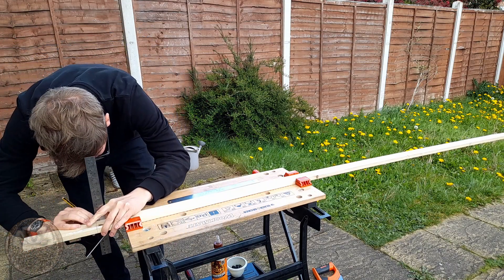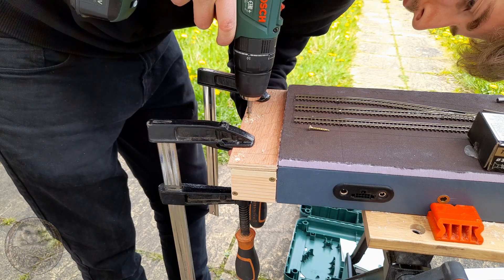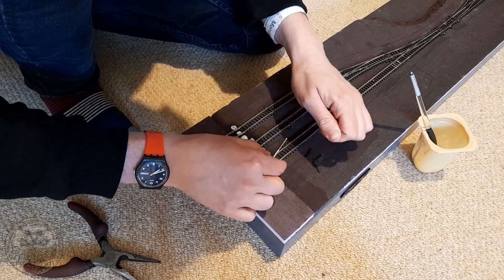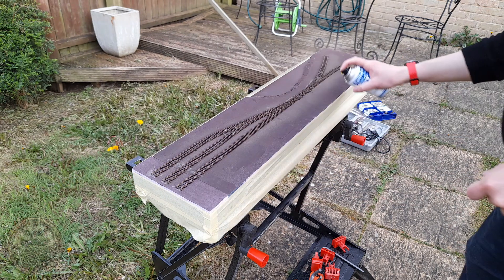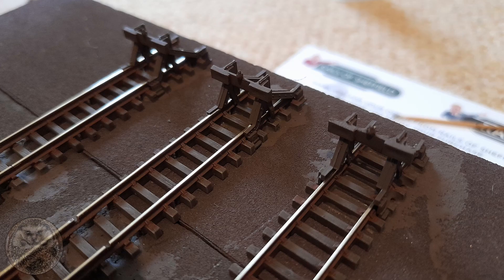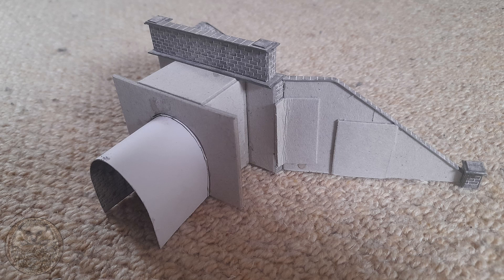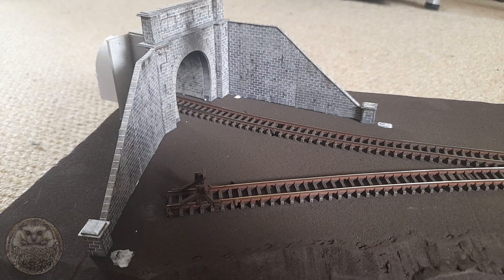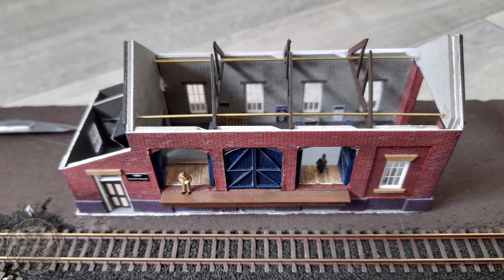N Gauge Model Railway Layout Build EP03: Extension and Ballast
The third instalment of the N gauge inglenook shunting puzzle layout sees us extending the baseboard to remedy the issue uncovered in episode 02, and we also begin the scenery work by adding ballast, the tunnel mouth, and a few other details.

Please note: adverts appearing on this video are due to the use of copyrighted music in the intro sequence and are out of my control.